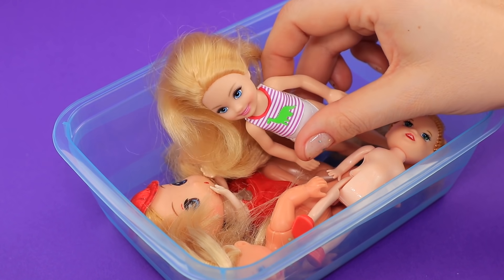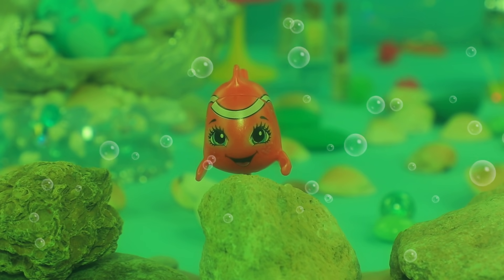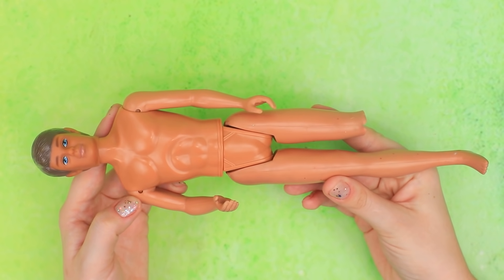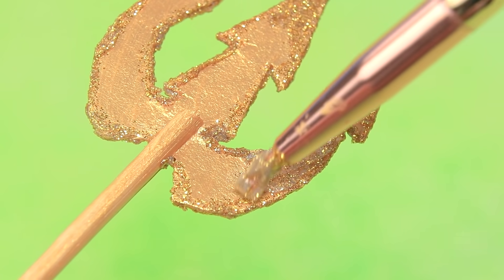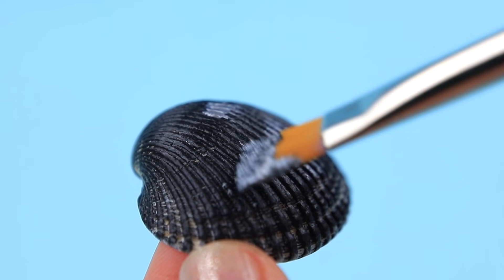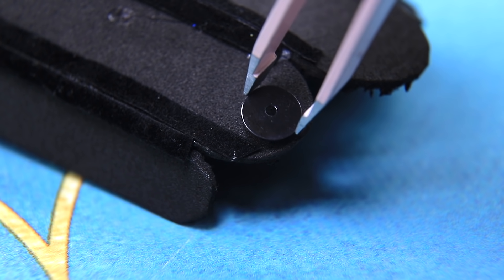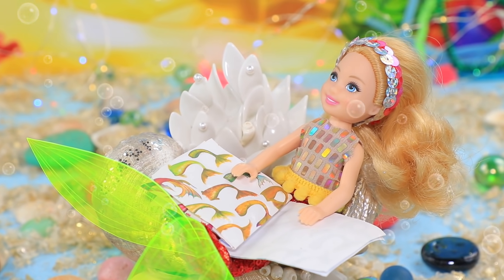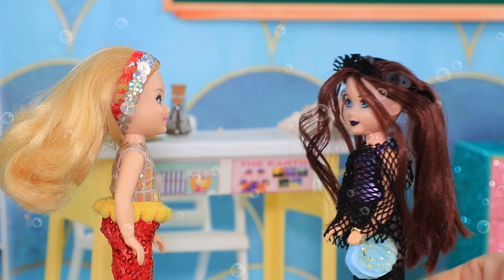Good Mermaid vs Bad Mermaid / 8 Barbie DIYs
In the underwater world everyone is accepted to school. Will good and bad mermaids be friends? Watch in our new video.

Supplies and tools:
• acrylic paint
• scissors
• brushes
• sequin fabric
• semi-clear folder
• athletic fabric with sequins
• pompom ribbon
• sequined ribbon
• synthetic stuffing
• flexible wire
• white wool
• glittery foam paper and pebbles
• wooden skewers
• thick cardboard
• glittery paint
• shells
• decorative shell
• tulle
• glittery nail polish
• clock face
• cord with a gold thread
• big black net
• black foam paper
• velvet ribbon
• black and blue paper
• black silicone hair tie
• jump ring
• black elastic band
• universal glue